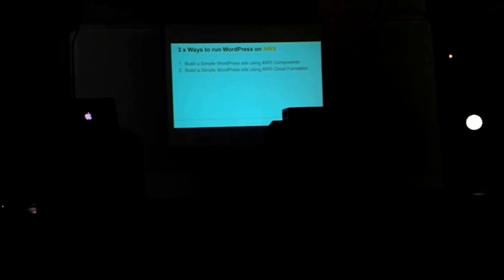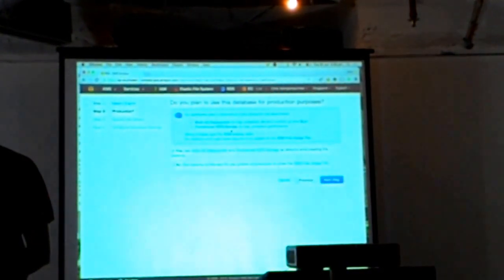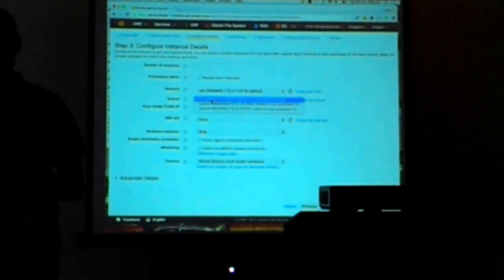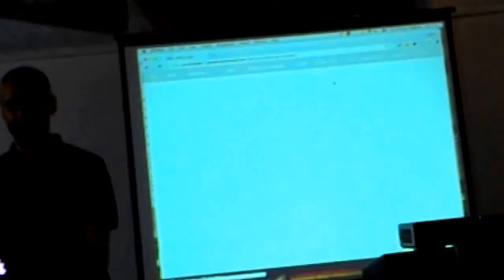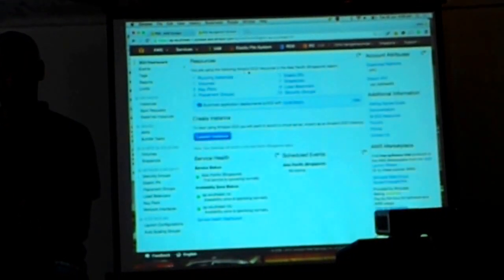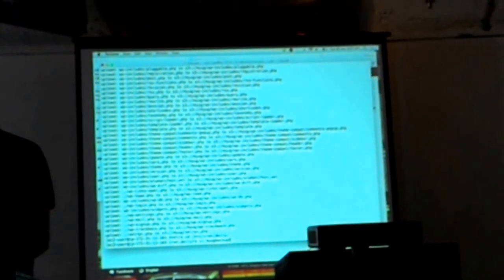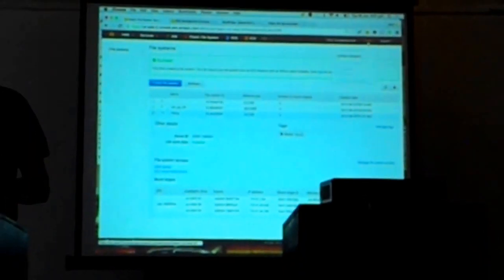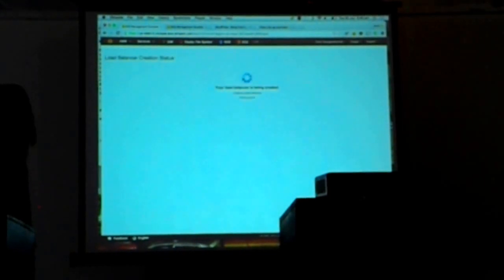AWS User Group Malaysia July 2015 Meetup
This is a small section of the meetup detailing how to install Wordpress high availability on Amazon Web Services.